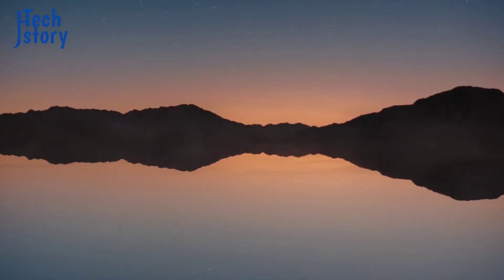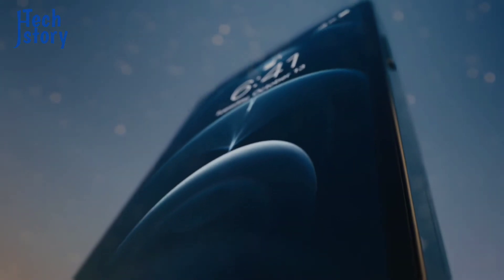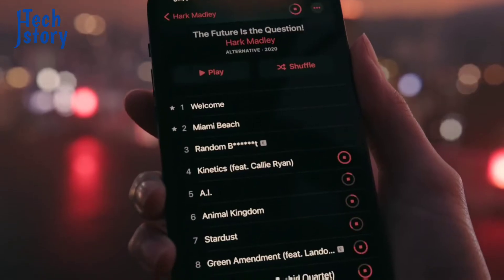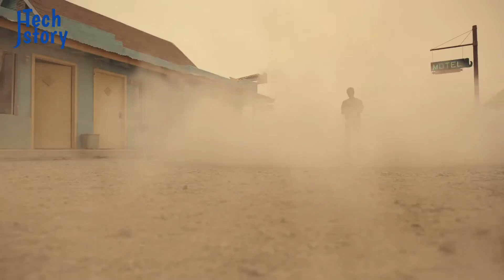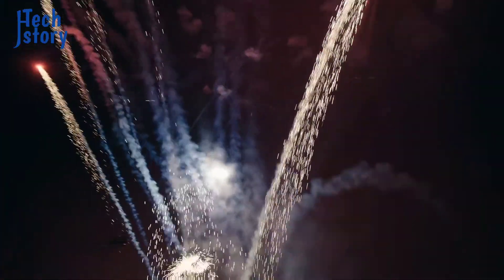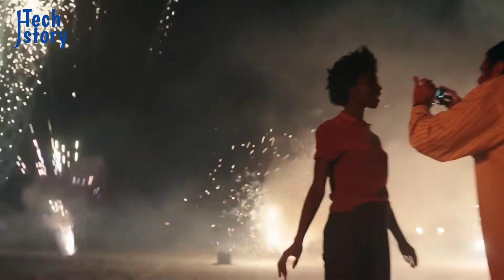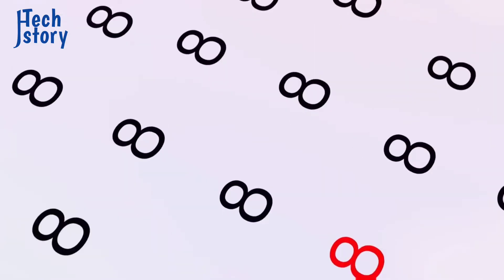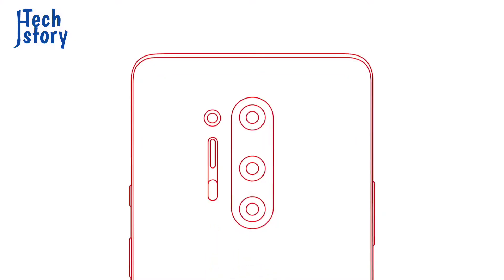Iphone 13 series । One plus 9 Series । Samsung galaxy S21 Ultra । Samsung Galaxy A02 & M02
Samsung will definitely make the Galaxy S21 Ultra bigger and wider than any other device in this lineup. The front will be dominated by its display that’s going to have a much more reserved curve thanks to the 2.5D glass. There’s reason to believe now that the Galaxy S21 Ultra may be the only model in the 2021 flagship lineup to feature a glass back panel.

The handset will be fashioned out of premium materials and it’s also going to be IP68 water and dust resistant. Other design elements will include a USB Type-C port at the bottom alongside the AKG-tuned speaker. Don’t keep your fingers crossed for a 3.5mm headphone jack.

Samsung Galaxy A02 & M02 upcoming

Samsung Galaxy M02 smartphone runs on Android v10 (Q) operating system. The phone is powered by Octa core, 1.8 GHz, Cortex A53 processor. It runs on the Qualcomm Snapdragon 450 Chipset. It has 3 GB, 3 GB RAM and 32 GB internal storage.Samsung Galaxy M02 smartphone has a IPS LCD display. The screen has a resolution of 720 x 1520 Pixels and 295 ppi pixel density. It has an aspect ratio of 19:9 and screen-to-body ratio of . On camera front, the buyers get a 13 MP Primary Camera, 2 MP, Depth Camera and on the rear, there's an 13 MP + 2 MP camera with features like Digital Zoom, Auto Flash, Face detection, Touch to focus. It is backed by a 3500 mAh battery. Connectivity features in the smartphone include Bluetooth, Volte, and more.